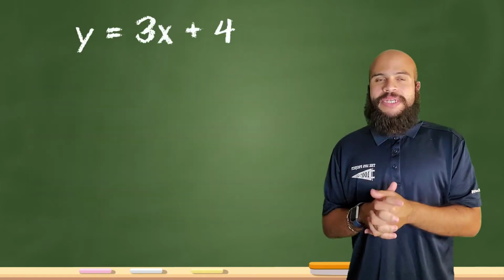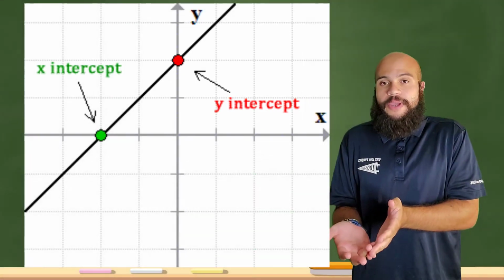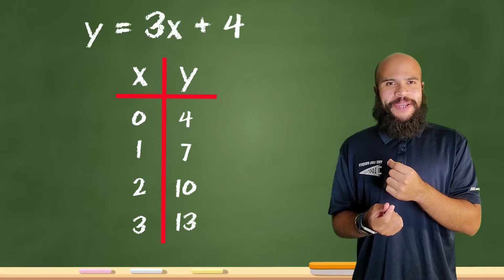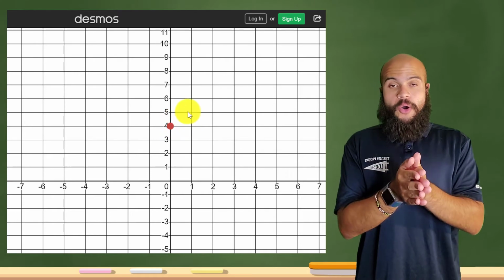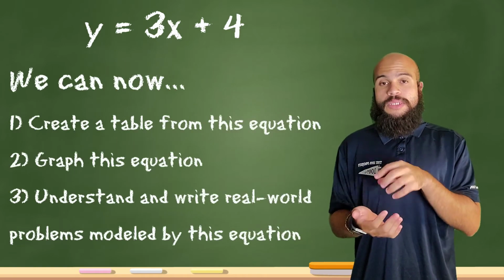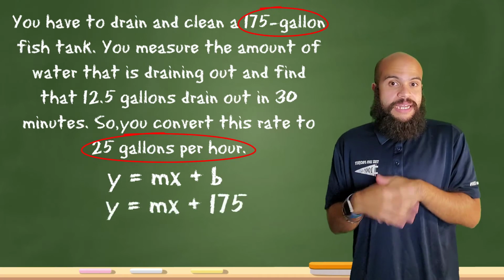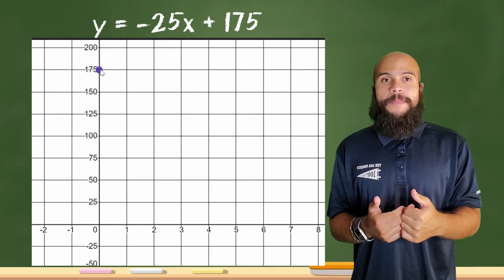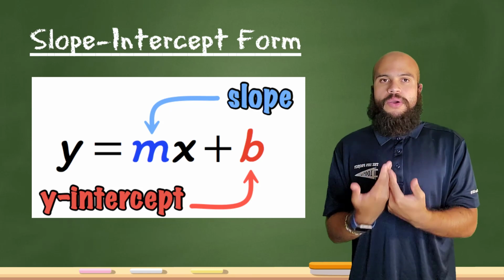Video 11: Slope-Intercept Form | Algebra 1 Prep Course